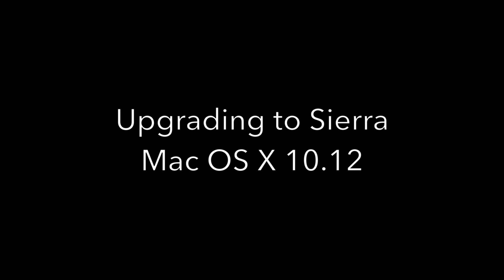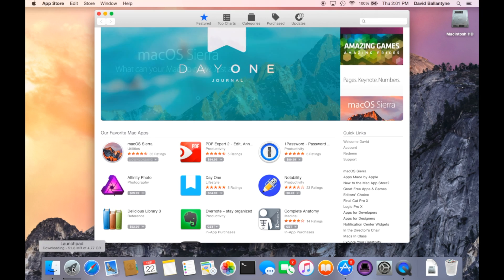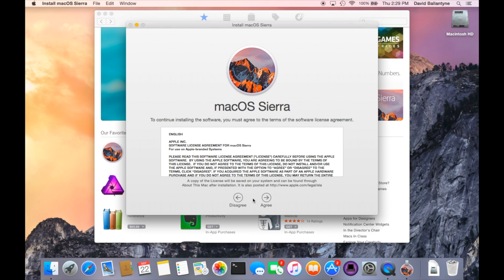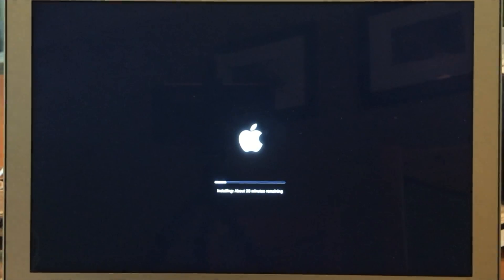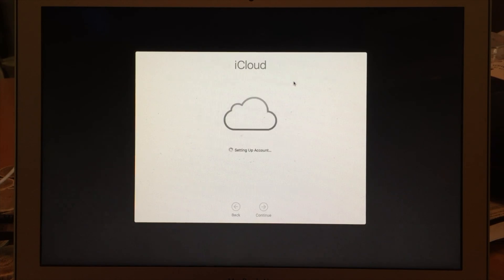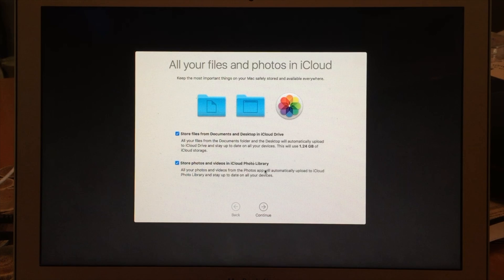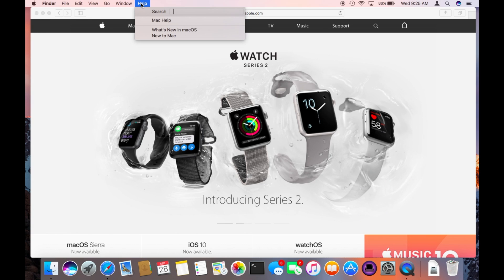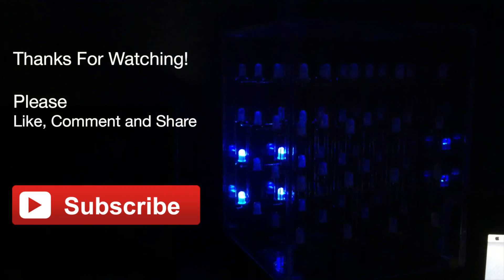How to Upgrade to Mac OS X Sierra 10.12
**Sierra is now hidden on the App store. To find it, watch this video:

This video shows you to to upgrade your Mac to Apple's newest Operating System, Mac OS X 10.12 Sierra. You will learn what to expect when upgrading and the steps involved in the process. Make sure you have a backup of your Mac on Time Machine before you start!

The upgrade will work from ost previous versions of Mac OS X, including Lion, Mountain Lion, Mavericks, Yosemite and El Capitan.

Sierra requires at least 2GB of RAM and 8GB of storage space and your Mac will need to be one of the following models:
iMac: Late 2009 or newer.
MacBook: Late 2009 or newer.
MacBook Pro: Mid 2010 or newer.
MacBook Air: Late 2010 or newer.
Mac Mini: Mid 2010 or newer.
Mac Pro: Mid 2010 or newer.

If you have any questions or suggestions for other Apple tips videos please put them in the comments below.